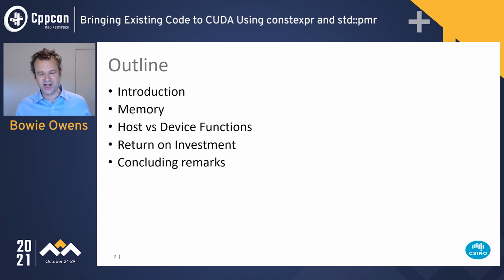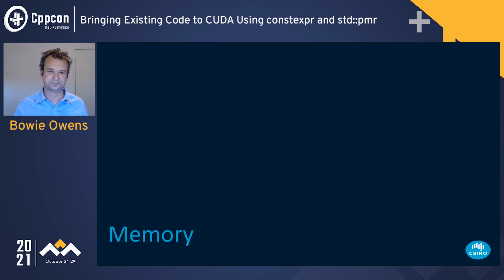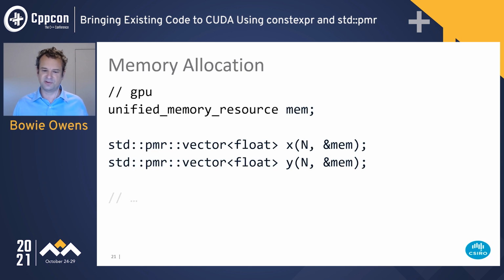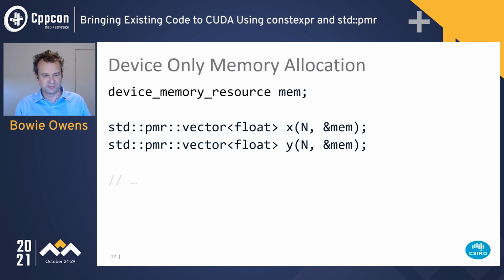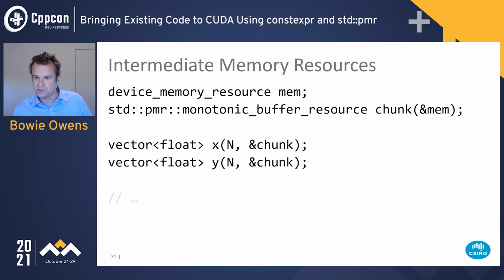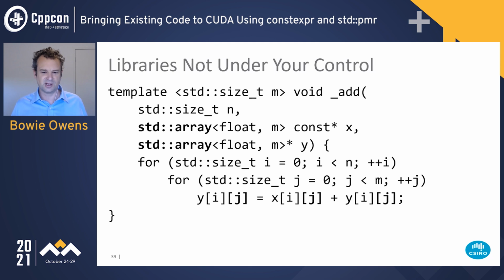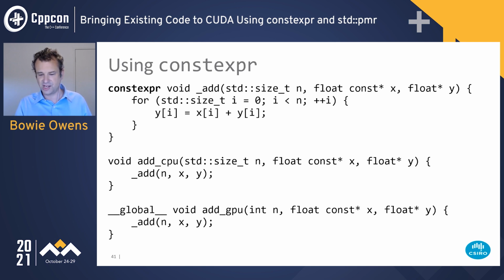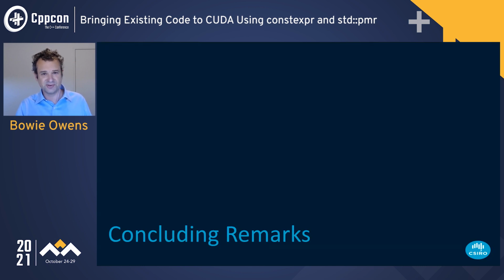Bringing Existing Code to CUDA Using constexpr and std::pmr - Bowie Owens - CppCon 2021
The options pricing library I work on at CSIRO is both computationally intensive and highly mathematical – a perfect fit for improving performance by moving calculations to the GPU. In this talk I will discuss my experience adjusting our existing code to use CUDA and some lessons learned along the way.

Adjusting existing code to use CUDA is not yet as simple as recompiling with the Nvidia compiler. There are two primary constraints that working with the GPU imposes. First, the GPU cannot access just any memory address. Second, the GPU cannot execute just any function in your program. These constraints can make it difficult to use code that was not designed with the GPU in mind with CUDA.

In this talk I will first address the constraints on memory layout that working with the GPU imposes. I will then show how I adjusted data-structures and used std::pmr to place data within GPU accessible memory. Next, I will discuss the constraints created by only being able to call on the GPU functions annotated with __device__. I will then show how the CUDA feature for treating constexpr functions as __device__ functions makes it easier to get code running on the GPU and debugging it once it is there. Lastly, I will compare the performance of calculations done on the CPU vs CUDA.

If you are considering porting existing code to CUDA, by the end of the talk you should have a better idea of the impediments to running that code on the GPU and high level details of the strategy I used to overcome those impediments.

Bowie Owens

Bowie Owens is a software developer working at Data61, a part of the Australian government funded research organisation CSIRO. The team he works in develops complex mathematical models for pricing financial options. The software developed at Data61 is integrated into a larger trading and risk management system that is used by hundreds of financial institutions around the world.